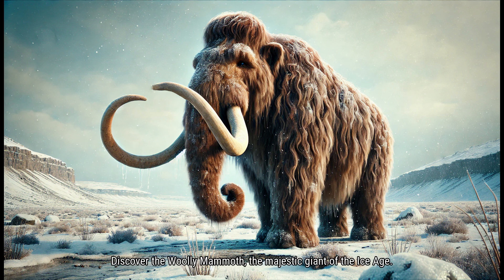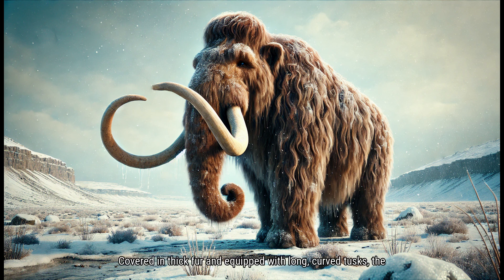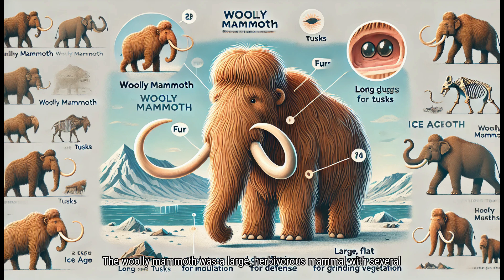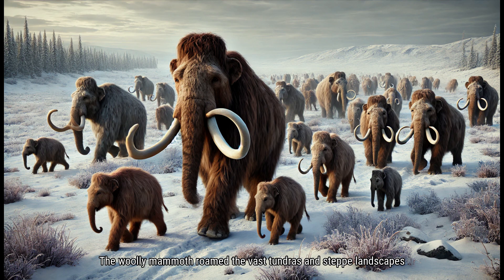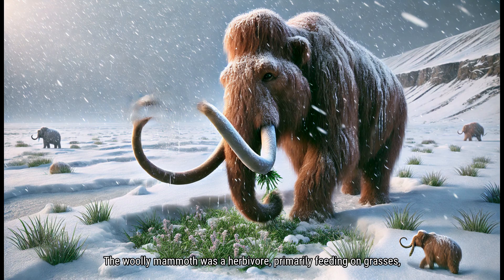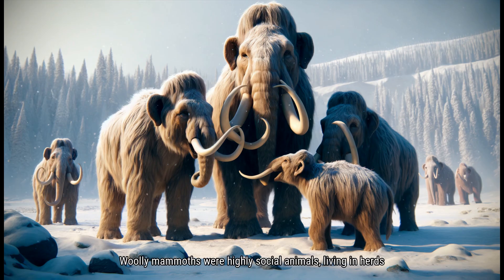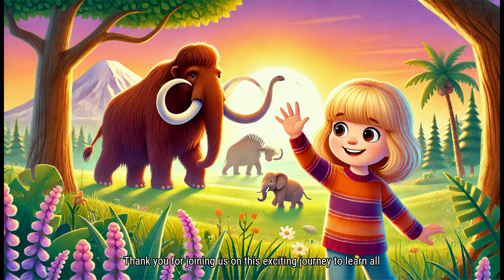Discover the Woolly Mammoth: The Majestic Giant of the Ice Age!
Join us on an exciting journey to learn all about the Woolly Mammoth, the majestic giant of the Ice Age! Explore its unique features, social behaviors, and fascinating adaptations in this fun and educational video. Perfect for young explorers, this episode is packed with amazing facts and beautiful visuals that will captivate and inspire!